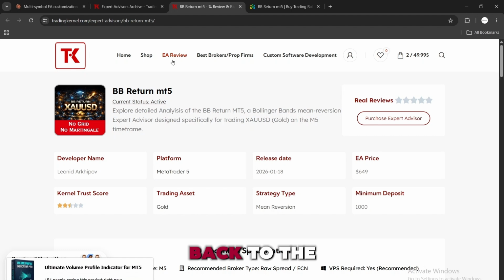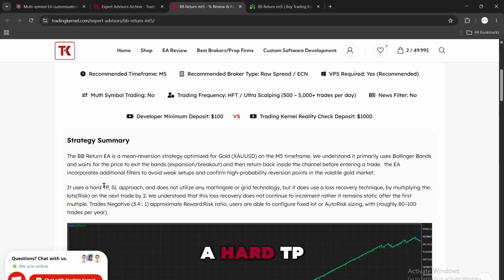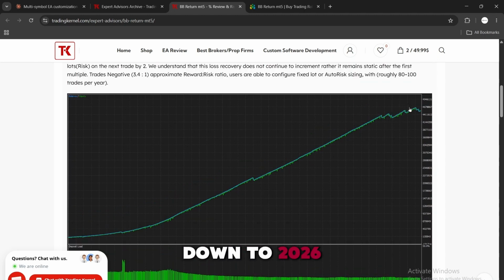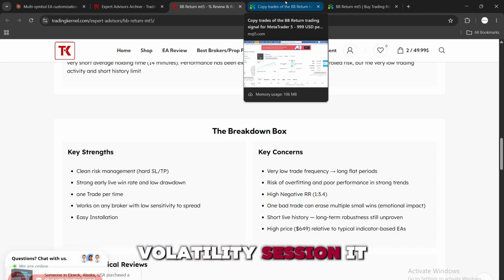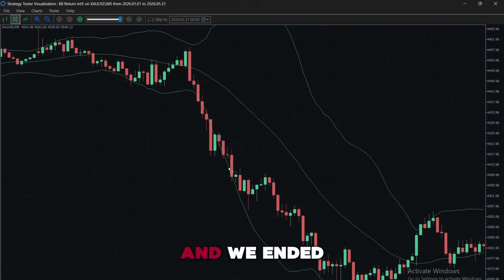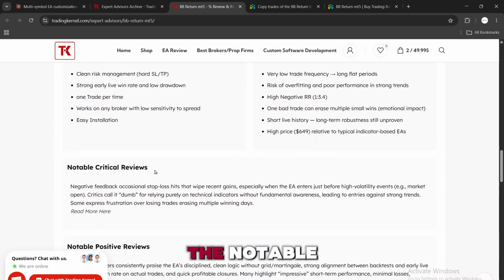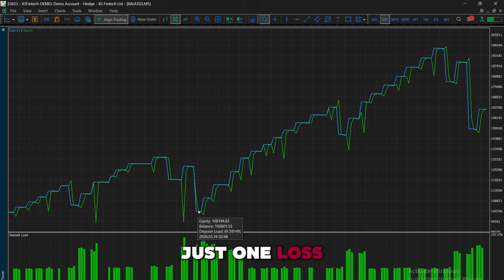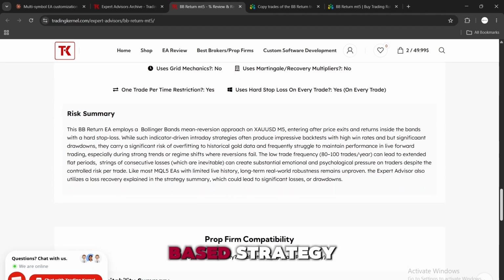BB Return EA Review 2026 - Best Gold Trading Robot? Honest Results & Backtest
BB Return EA Full Review & Test - Is this the best Gold (XAUUSD) trading robot in 2026?

In this video, I take a deep look at the BB Return EA by Leonid Arkhipov — a mean-reversion strategy based on Bollinger Bands with smart filters designed specifically for Gold.

✅ What I cover:
• Full strategy explanation (No Grid, No Martingale)
• Backtest results (15 years)
• Live signal performance
• Pros & Cons
• Risk management & setup tips